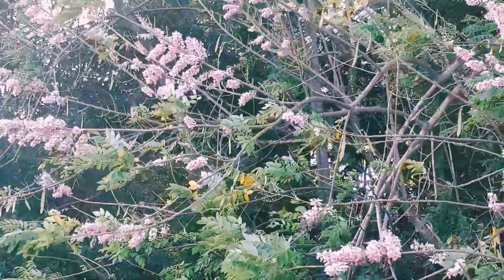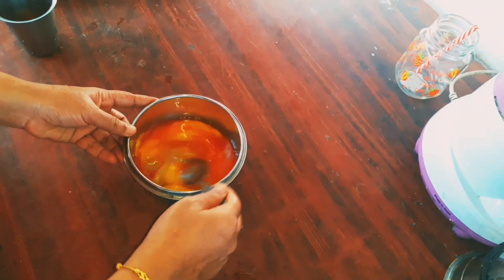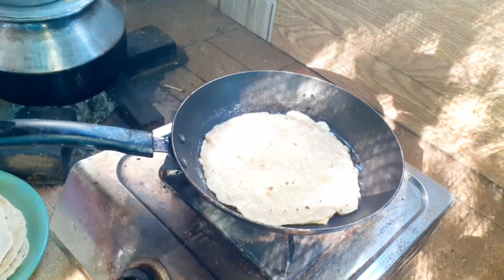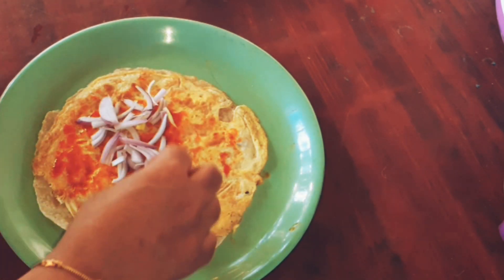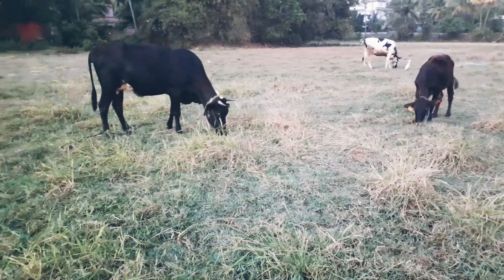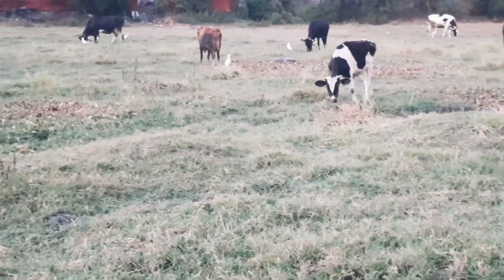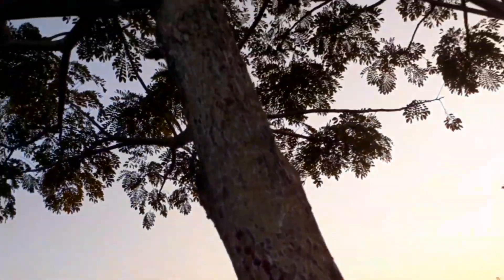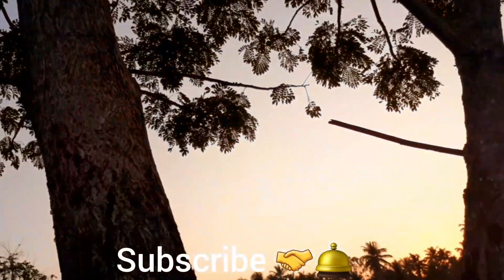Evening vlog / chappathi roll / ഒരു വൈകുന്നേരം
ഇഷ്ട്ടപ്പെട്ടാൽ 🤝👍